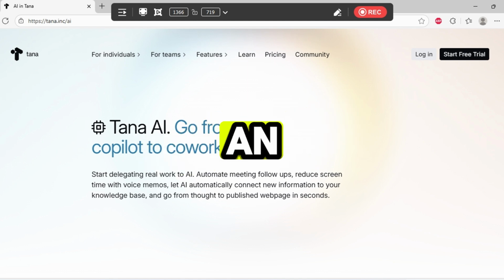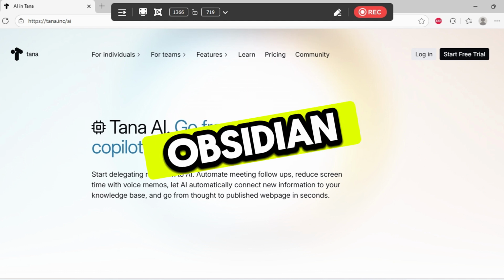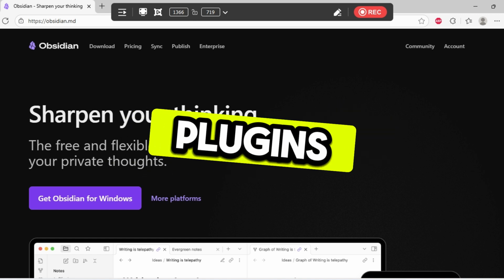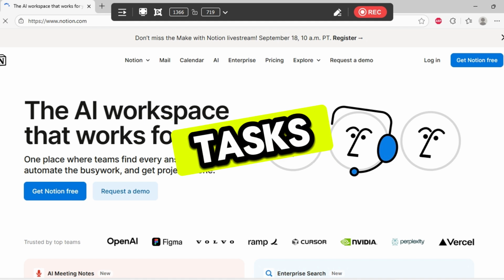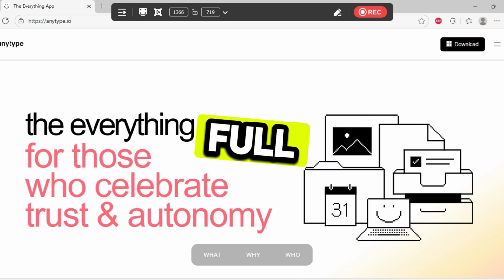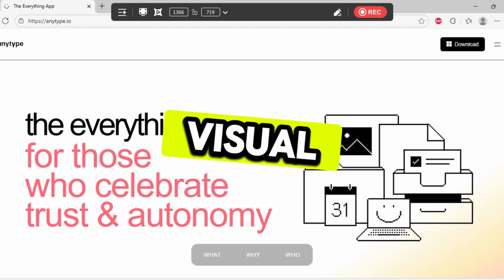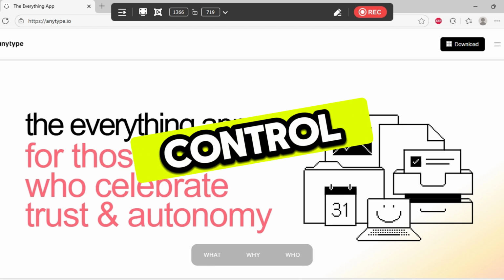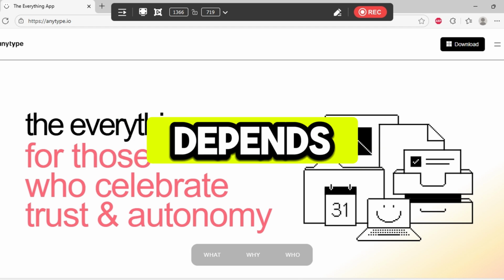Tana AI Vs Obsidian Vs Notion Vs Anytype Vs Capacities 🤖 Best AI Tool For Productivity 2025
Looking for the best AI-powered productivity tool? Don’t worry! Here’s a quick comparison to help you choose:

🧠 **Tana AI** – Smart AI workflows, perfect for knowledge management and task automation.
📓 **Obsidian** – Local-first note-taking with plugins and Markdown support for total control.
📑 **Notion** – All-in-one workspace with AI assistant for notes, databases, and collaboration.
🔗 **Anytype** – Privacy-focused, offline-first tool with strong customization and data ownership.
📊 **Capacities** – Great for networked thinking and knowledge graph-style organization.

✅ That’s it! Each tool shines in its own way—Tana AI and Notion are great for automation, Obsidian and Capacities excel at connected thinking, and Anytype is ideal for privacy-focused users.